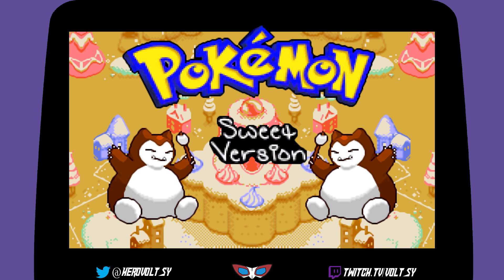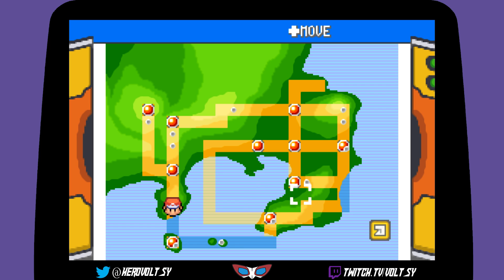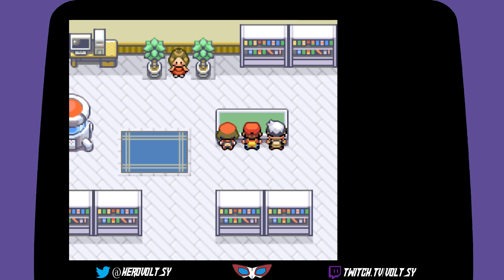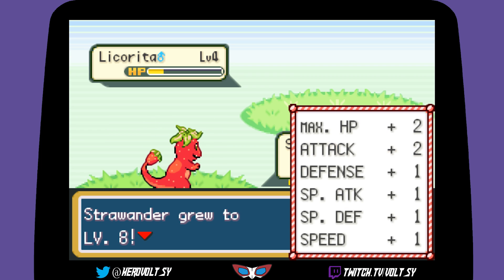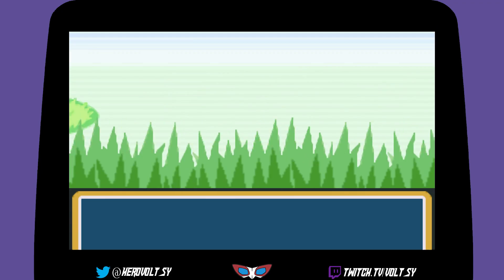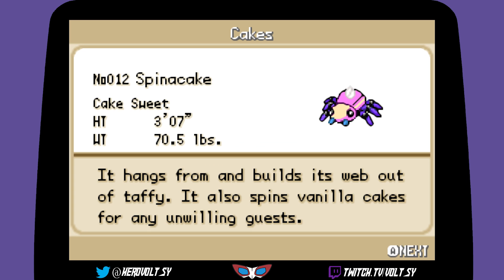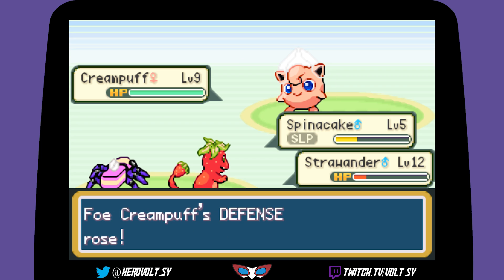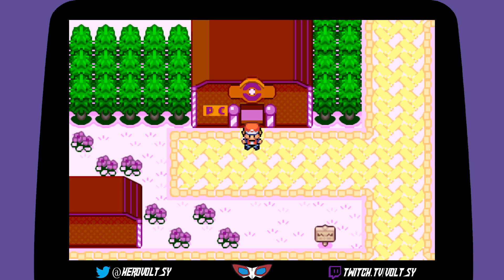Pokemon Sweet Part 1 YUM! TASTY! Pokemon GBA Rom Hack Gameplay Walkthrough